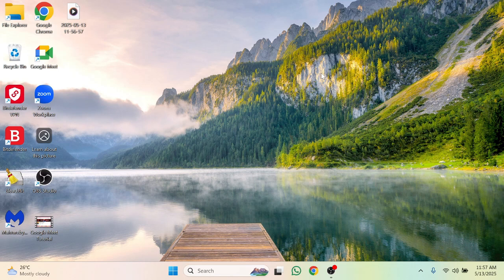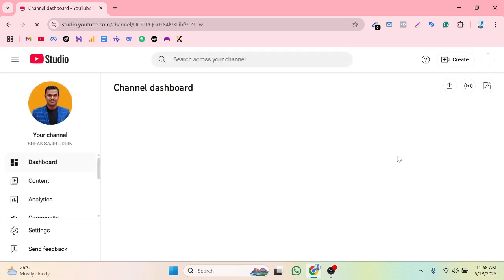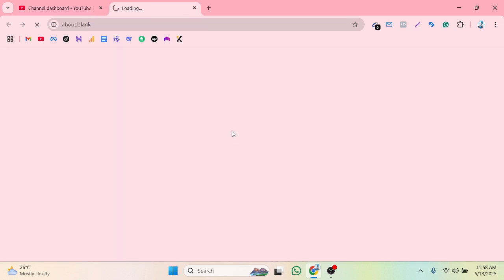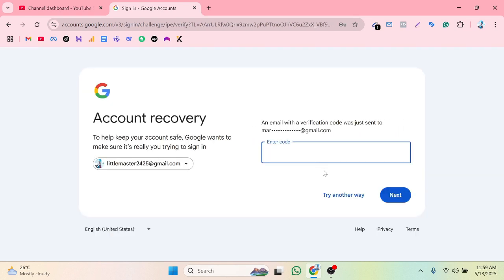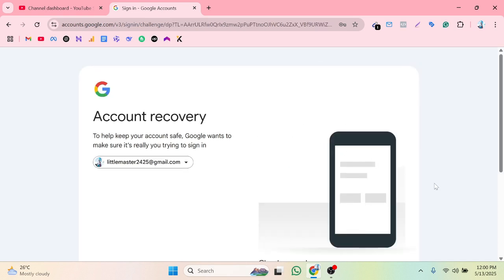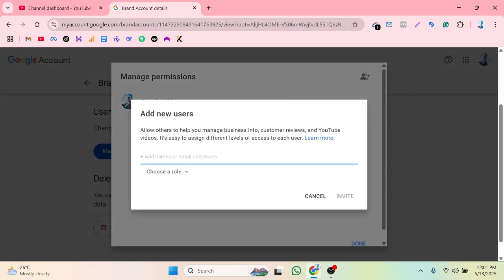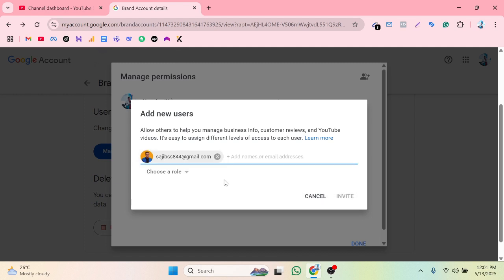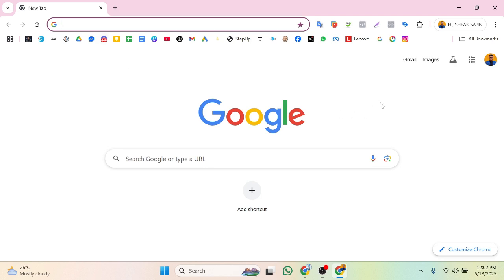How to Give Access to Your YouTube Channel (Step-by-Step Guide)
Are you trying to give someone access to your YouTube channel without sharing your password? Or maybe you're a freelancer or digital marketer who needs access to a client’s YouTube channel for uploading videos, running ads, or managing SEO?

In this step-by-step tutorial, I’ll guide you on how to take or give access to a YouTube channel using YouTube Studio’s permissions feature. This method is 100% secure, professional, and follows YouTube’s best practices — no password sharing required!

Whether you're working with a video editor, virtual assistant, marketing agency, or freelancer, this video will help you understand how to:

🔑 Give access to a YouTube channel (as Manager, Editor, Viewer)
🔒 Take access of someone else's YouTube channel securely
👥 Add or remove users in YouTube brand account
⚙️ Understand YouTube roles and permissions
✅ Use YouTube Studio to manage team access
🚫 Remove unwanted access anytime

This tutorial is especially useful for content creators, business owners, digital marketers, and freelancers who collaborate on YouTube channels. You’ll learn the exact method to add a user to a YouTube channel, assign the right role, and manage permissions professionally.